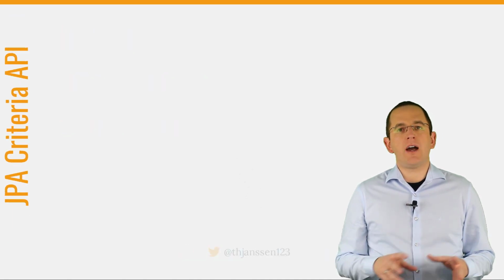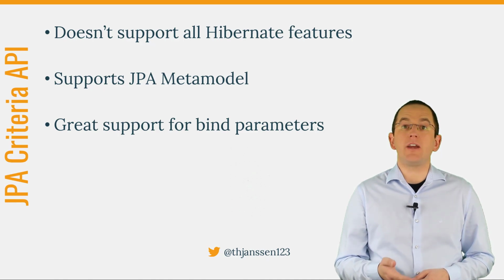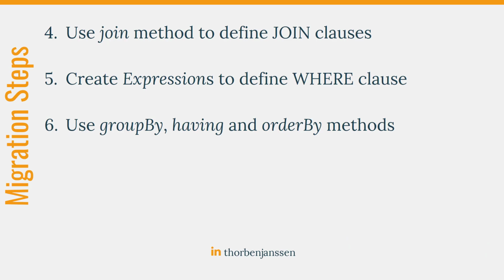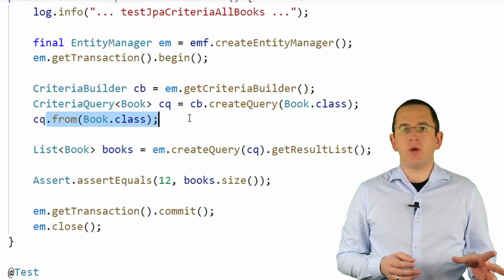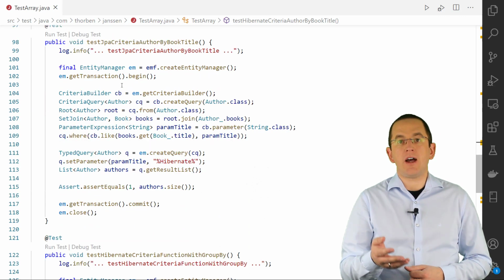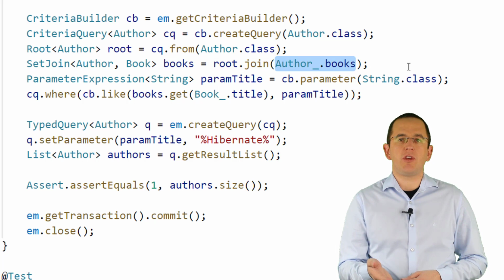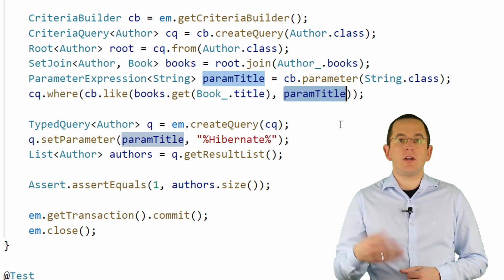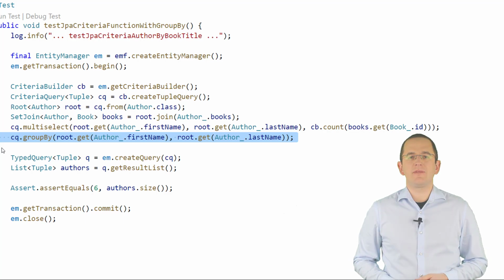Criteria API: Migrate from Hibernate to JPA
Hibernate offers several APIs to query data from the database. If you want to define your query dynamically at runtime, you can use JPA’s Criteria API. In the past, Hibernate also offered its own proprietary Criteria API. It has been deprecated in Hibernate 5, and you should avoid it when implementing new use cases.
Sooner or later, you will also need to replace Hibernate’ Criteria API in your existing use cases. Let’s talk about the differences compared to JPA’s Criteria API and the required migration steps.